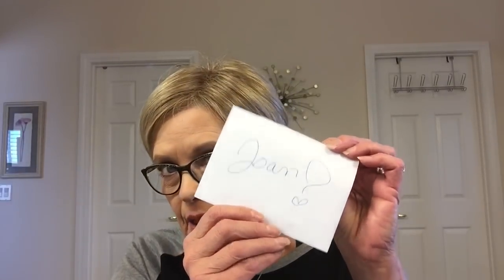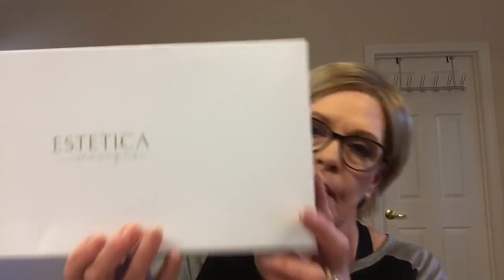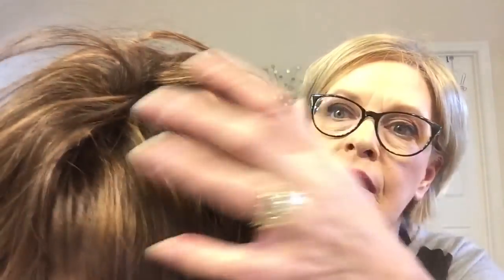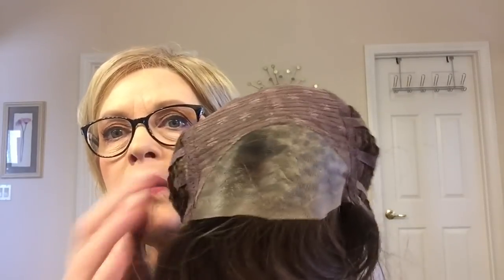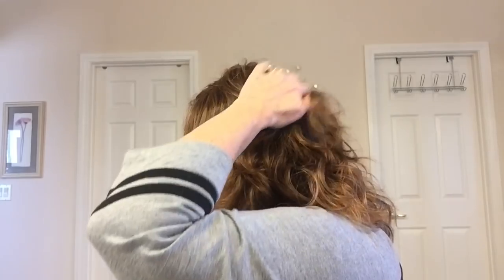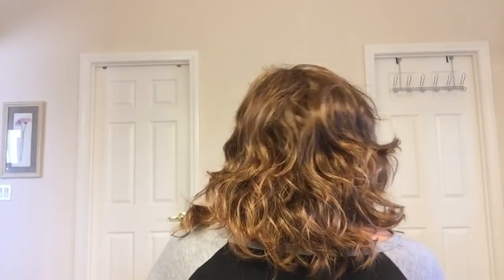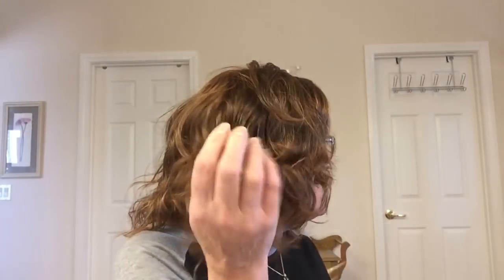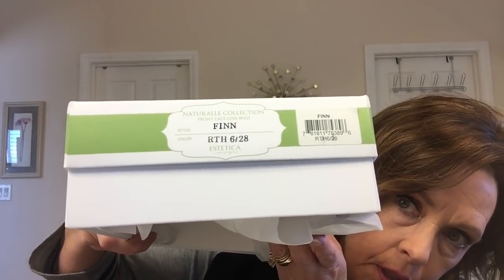I Won the Estetica Lace Front Mono Top Finn Wig in RTH6/26 ~ January 2019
Thank you, Bren!